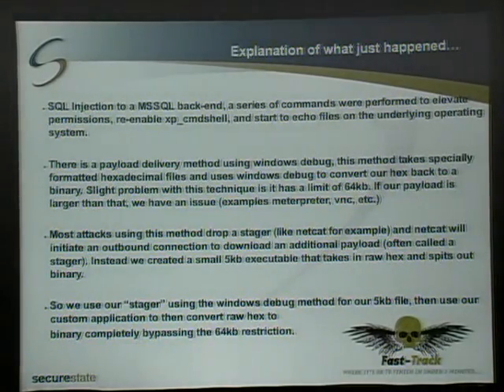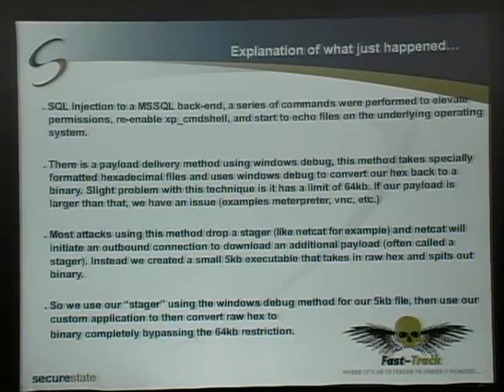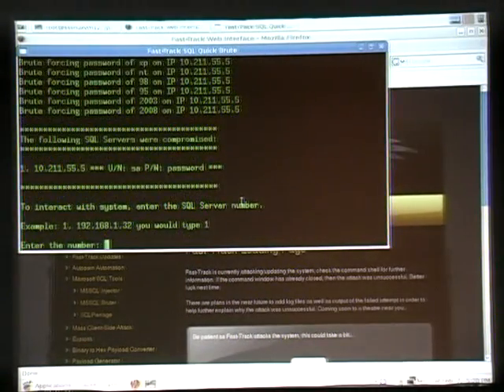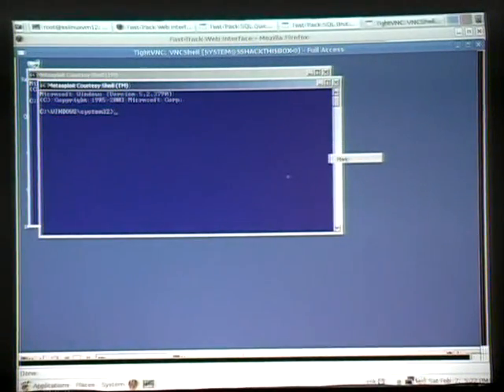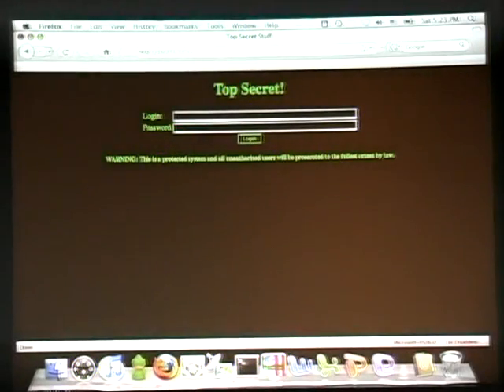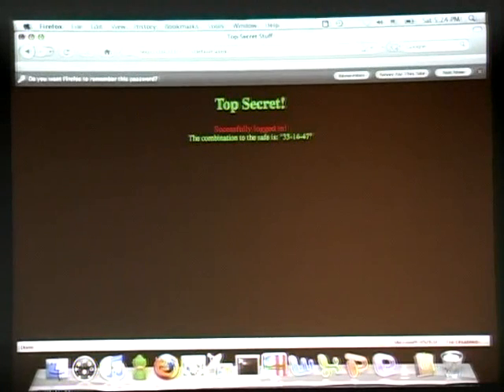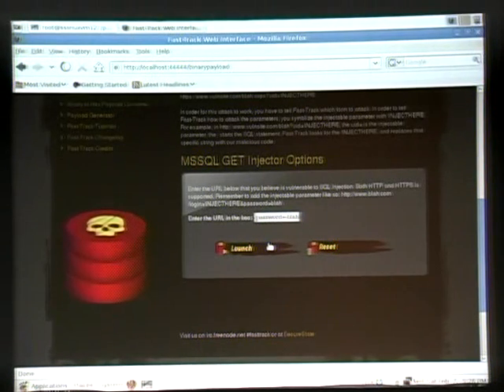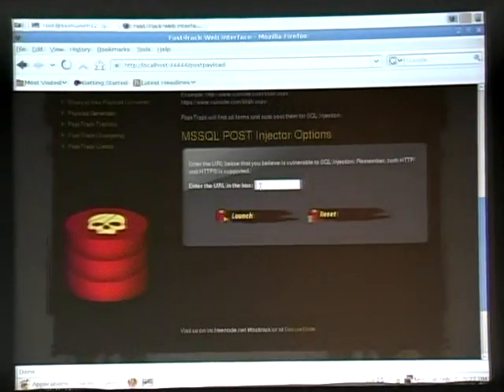FastTrack 2/5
d